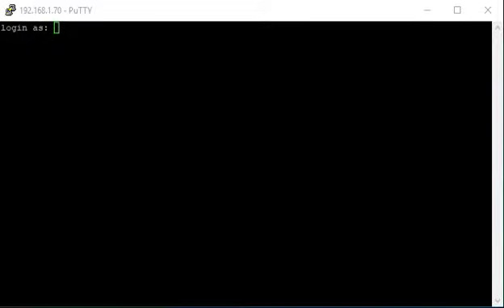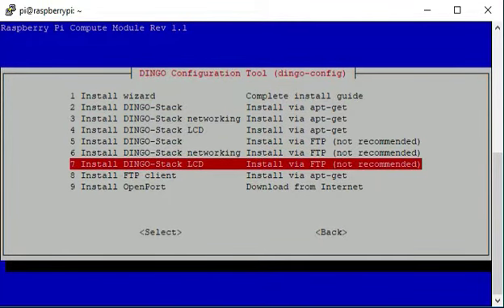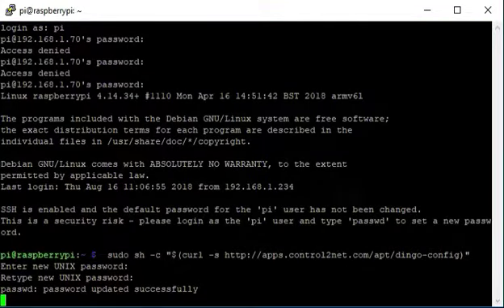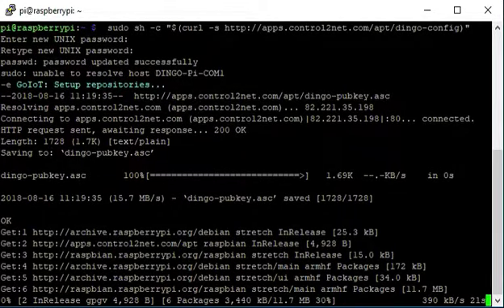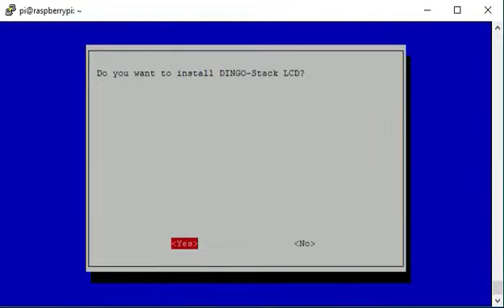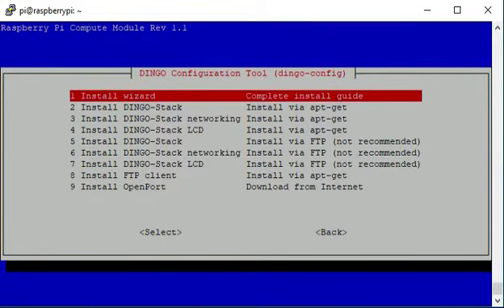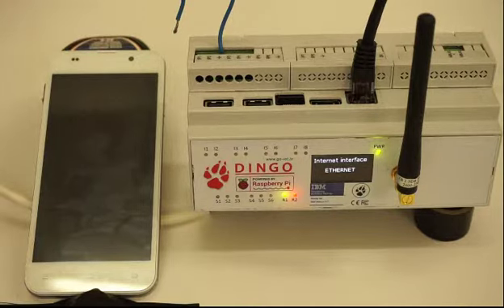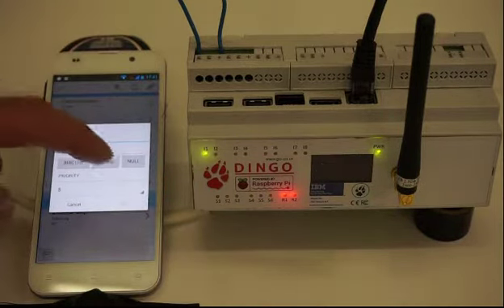Installing DINGO-Stack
Explains using dingo-config utility to configure DINGO-stack to any supported platform (any Raspberry Pi based, Intell NUC and more)